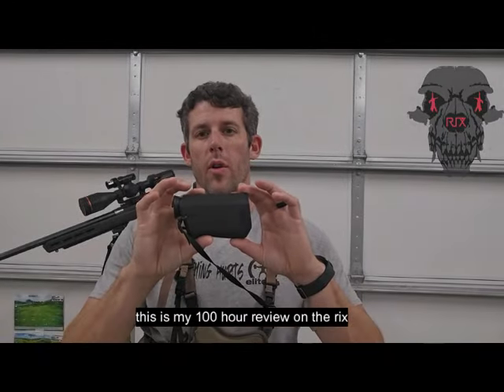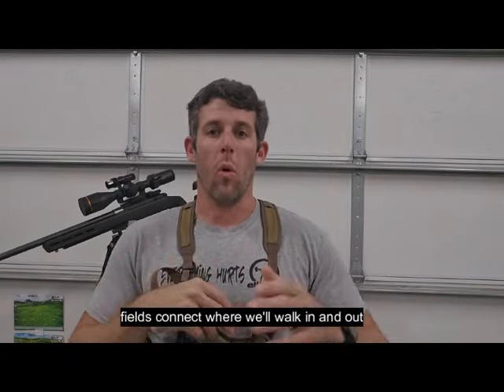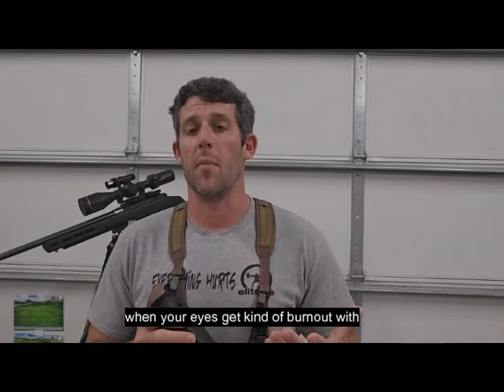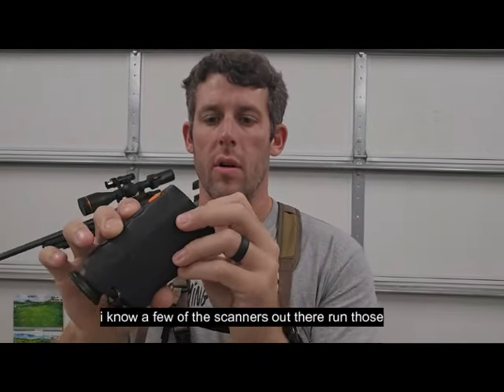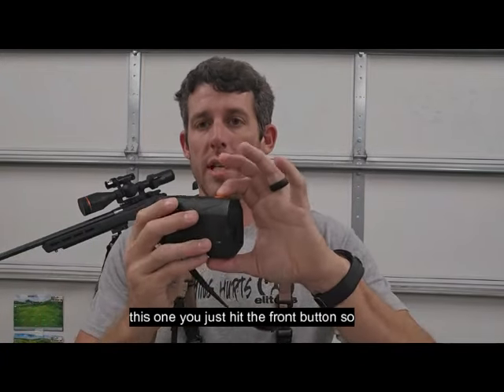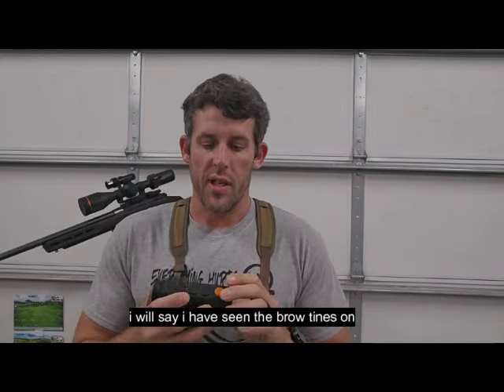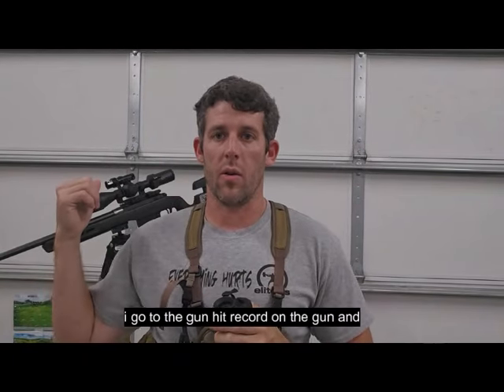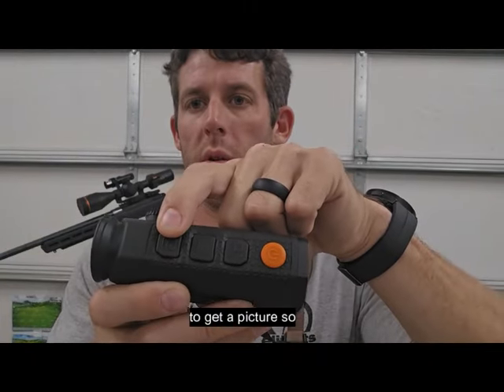Rix Pocket K3 | Thermal Scanner 100 Hour Review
Take a look at a sub $1000 thermal scanner in 384, the @RIX_Optics  Pocket K3

0:00 Intro
0:13 Overview
10:30 Menu Setup
11:48 Footage